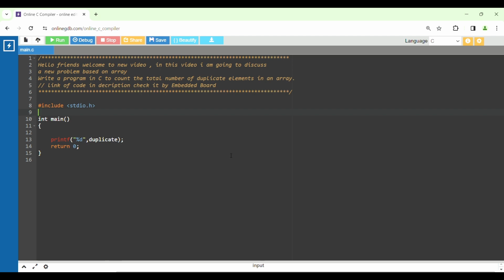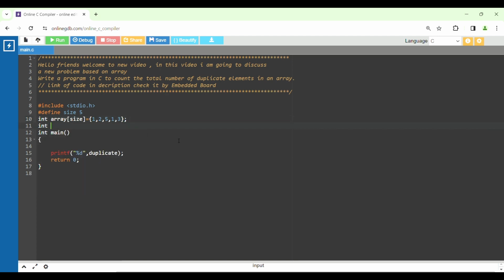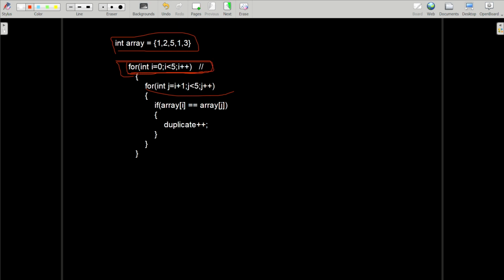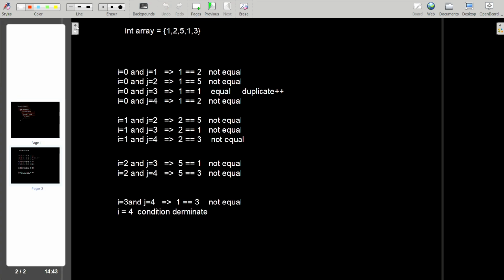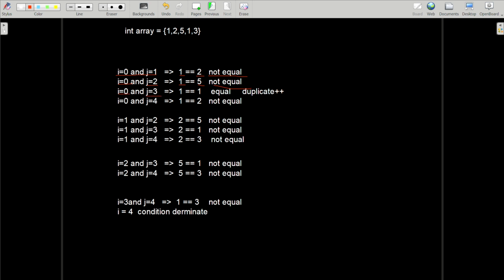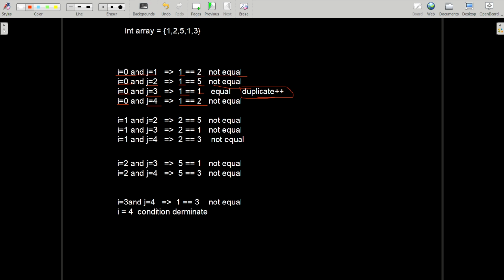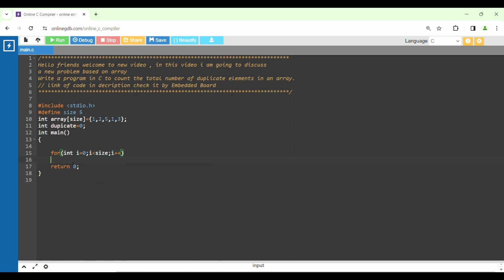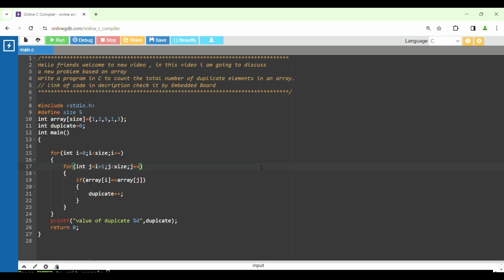Count the total number of duplicate elements in an array in C| C- programming array example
Hello Everyone Welcome to Embedded Board:
In this video , I have dicuss an array Question and expalin how to create the logic for this problem
Question : Write a  c program to Count the total number of duplicate elements in an array in C

If friends are you interested in learning arduino uno from scratch to advanced level with project guide